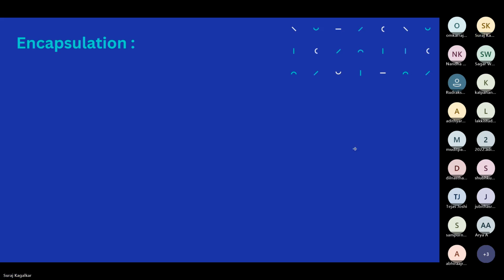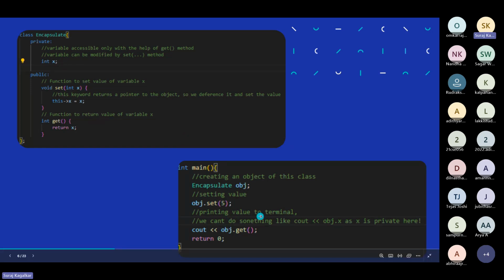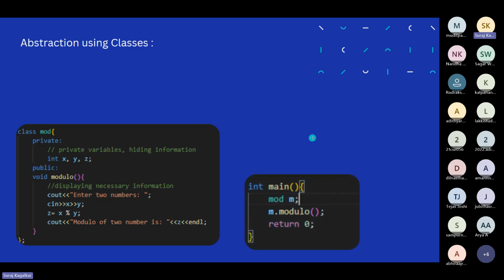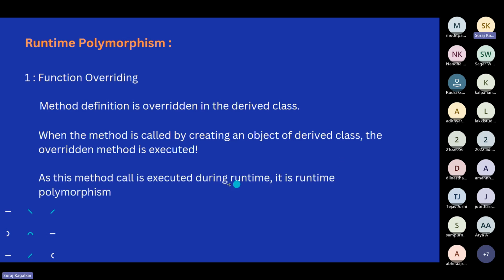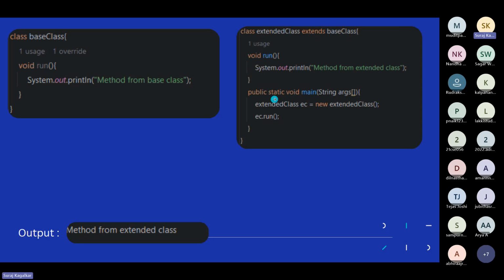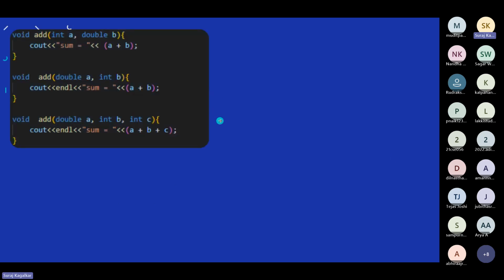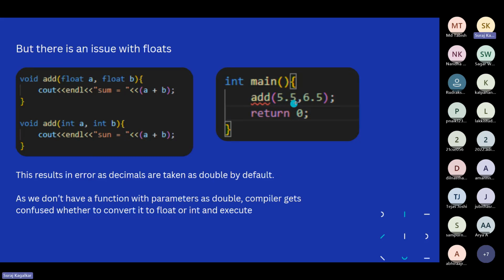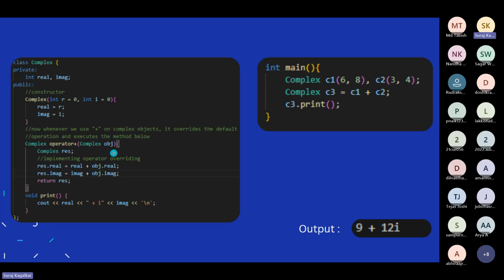Session 5 | CodeCrafts | Programming Club | Summer School 2024